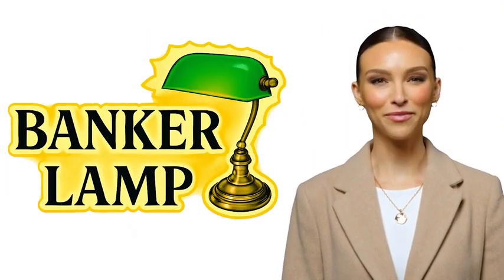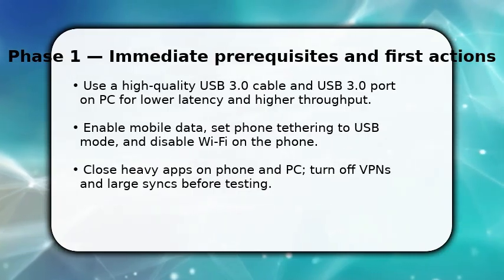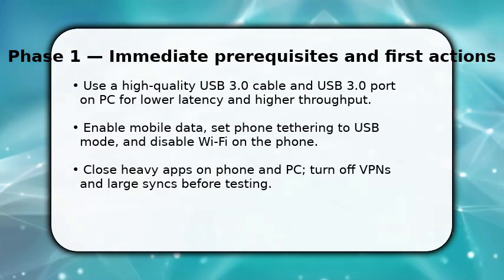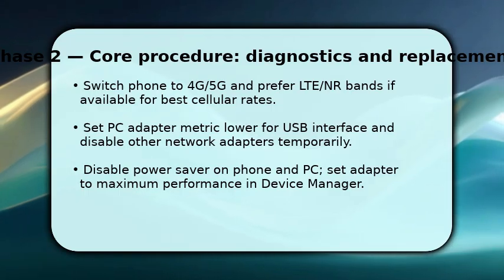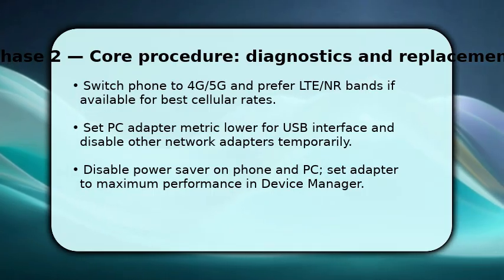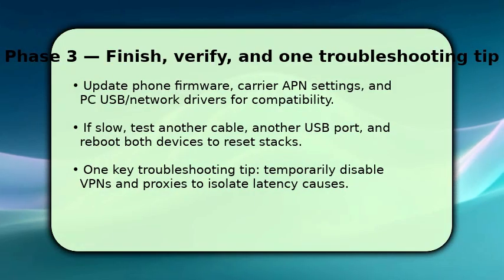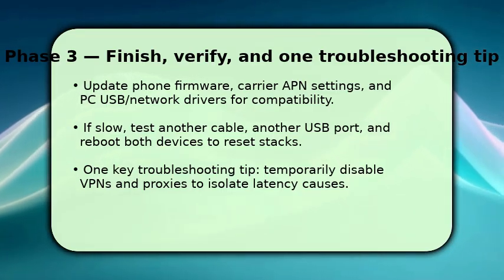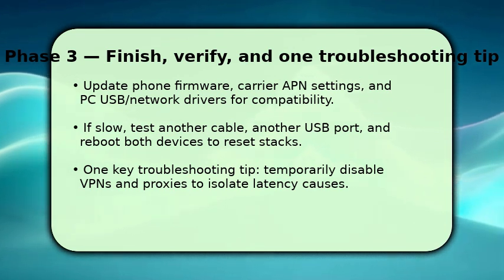How to Make Usb Tethering Faster - Easy Guide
How to Make Usb Tethering Faster - Easy Guide | 🔒 Surfshark VPN Deal — Stay private and secure. $1.99/mo + 3 Months Free ▸

Discover the secrets to boosting your USB tethering speed. This easy guide walks you through optimizing settings and troubleshooting common issues that slow down mobile internet access via a computer'thy connection.

USB Tethering, Speed Up Internet Connection, Troubleshoot Slow Data Transfer, Optimize USB Settings, Mobile Hotspot Speed Boost, Enhance Connectivity Performance, Improve Mobile to Desktop Linkage, Quick Fix for Sluggish Wi-Fi Tethering, Maximizing Your Portable Network Connection, USB Data Transfer Optimization